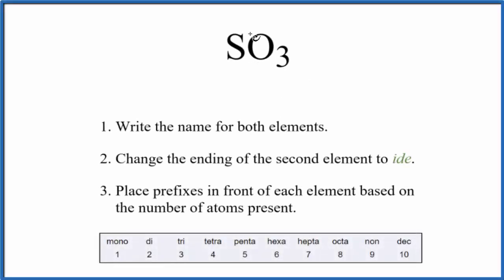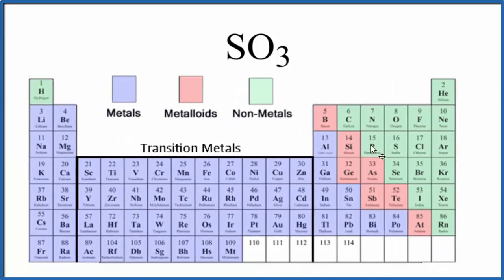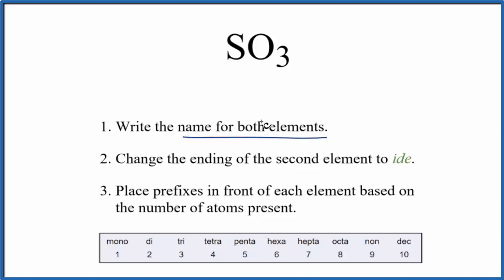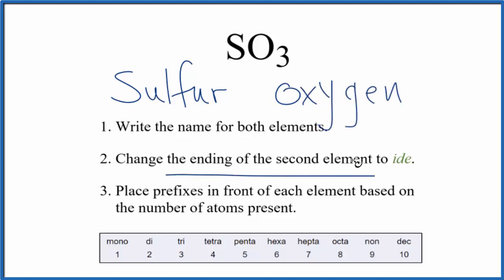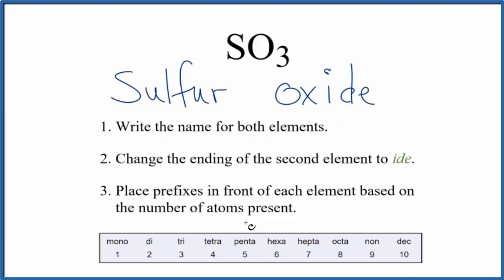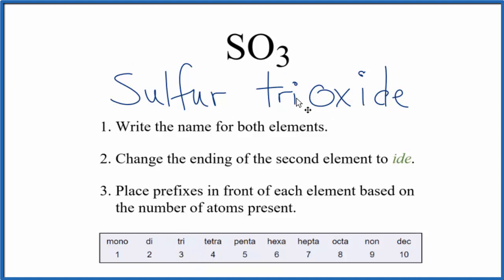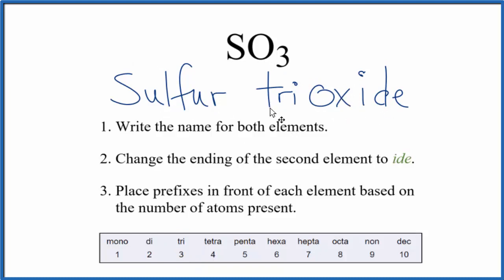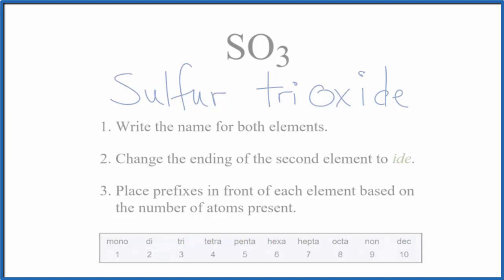How to Write the Name for SO3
In this video we'll write the correct name for SO3. To write the name for SO3 we’ll use the Periodic Table and follow some simple rules.

Because SO3 consists of two non-metals we don't need to balance the charges between atoms. Instead, we'll use prefixes to indicate the number of each element.
Mono = 1
Di = 2
Tri = 3
Tetra = 4
Penta = 5
Hexa = 6
Hepta = 7
Octa = 8
Non = 9
Dec = 10

1. Write the name for both elements.

2. Change the ending of the second element to ide.

3. Place prefixes in front of each element based on the number of atoms present.

4. The prefix 'mono' is only used on the second non-metal in the chemical formula.

5. There shouldn't be two vowels in a row. For example, when you have 'mono' in front of 'oxide' it is written 'monoxide', not 'monooxide'.

For a complete tutorial on naming and formula writing for compounds, like Sulfur trioxide and more, visit: